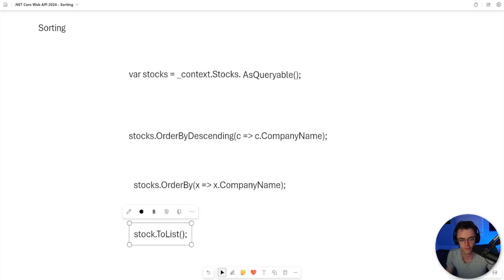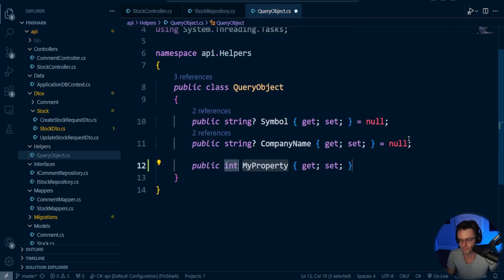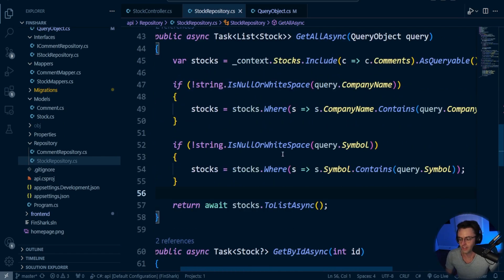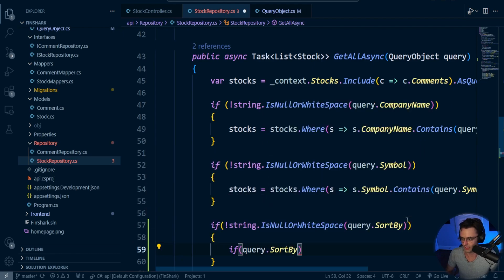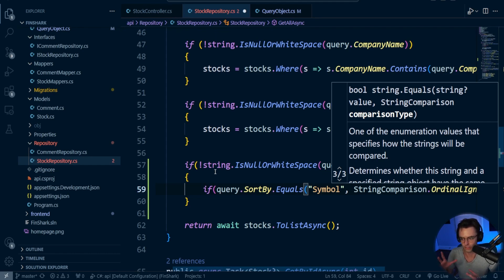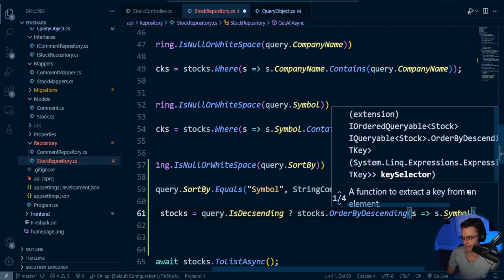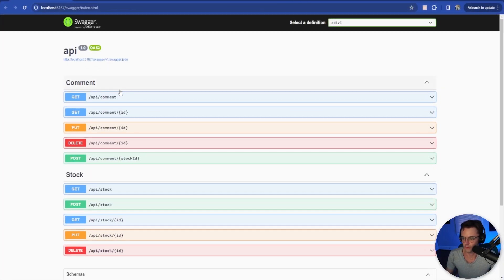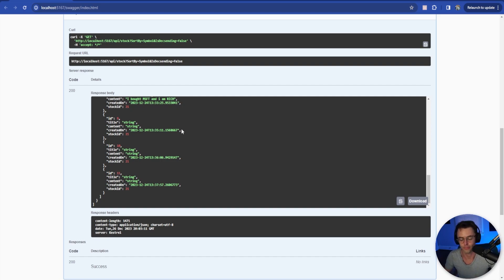ASP.NET Core Web API .NET 8 2024 - 19. Sorting